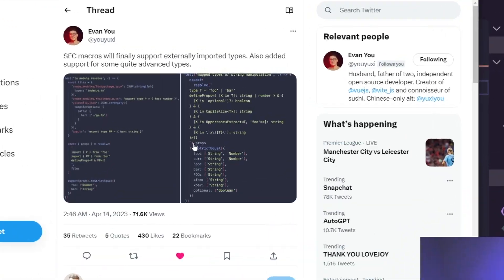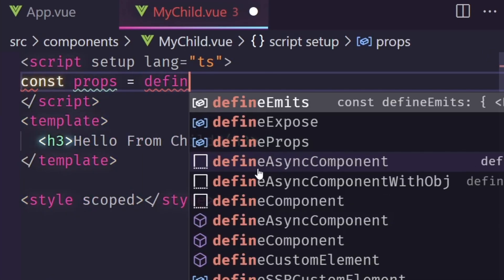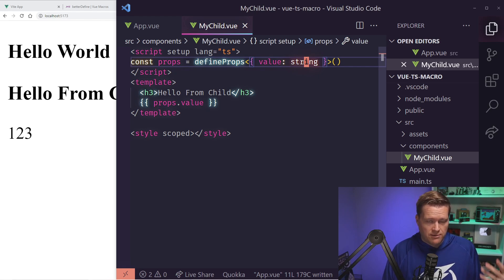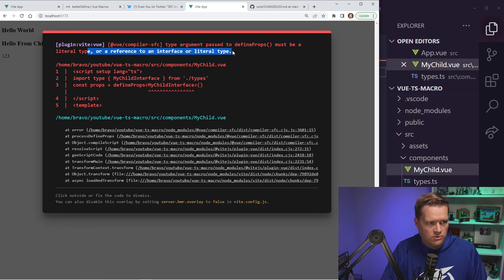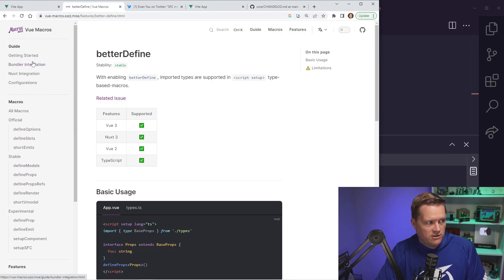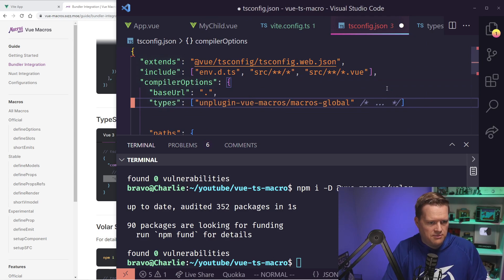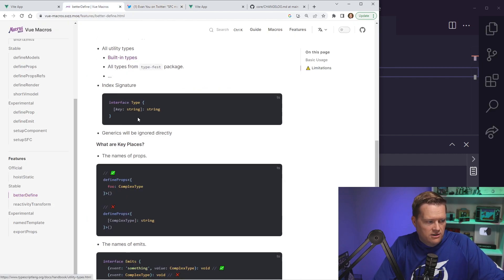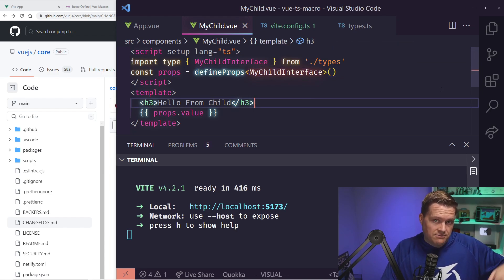This NEW Vue 3.3.0 Props Changes Everything And I Love It!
With Vue 3.3.0 a new way of handling props with defineProps has been exposed! This will help you with your TypeScript!

👉Get a free chapter of my book, and I'll let you know when I go live!

👉 Need some help with a project,  level up your skills, Vuetify or Nuxt bug?

0:00 New defineProps
0:43 How defineProps works now
03:00 adding in Vue Macros
04:43 How defineProps works in Vue Macros